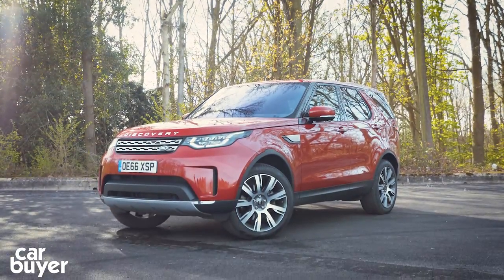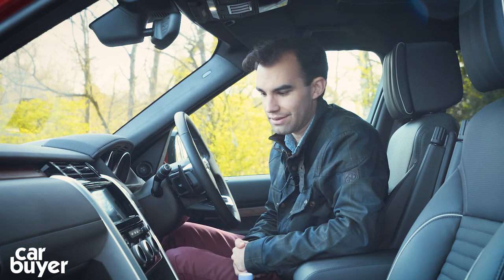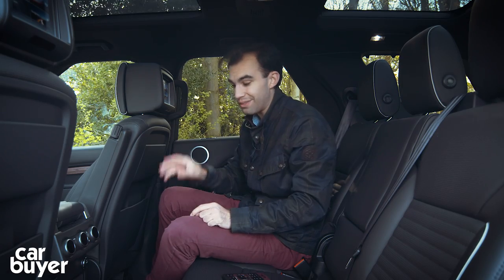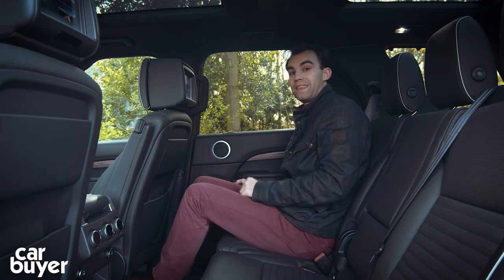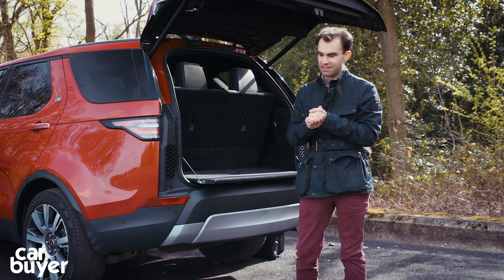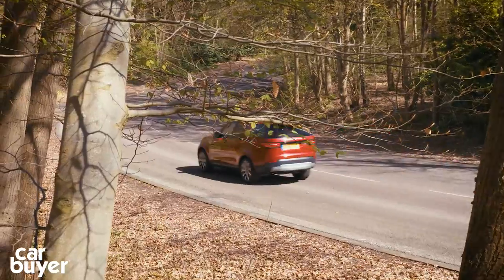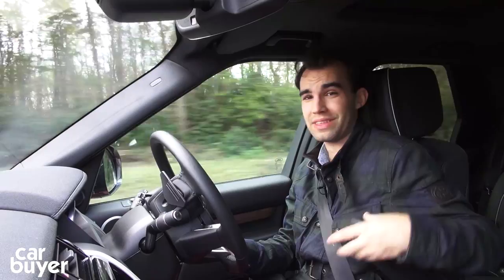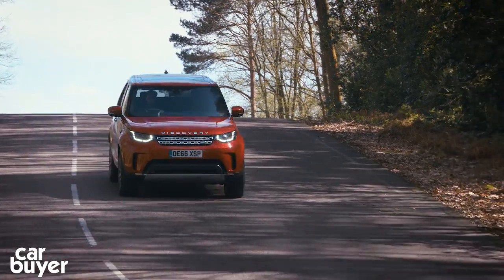Land Rover Discovery SUV in-depth review - Carbuyer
See the latest Land Rover Discovery SUV discounts & finance deals from BuyaCar

The latest Land Rover Discovery is one of the most practical cars in the world, with space for seven adults across its three rows of seats. The 2.0-litre diesel engine offers impressive economy, while more powerful engines are also available. The Discovery is relaxing and comfortable on the move and handles well for its bulk – it’s is also cheaper than the BMW X5, Audi Q7 and Volvo XC90, but if you want leather seats, you’ll have to upgrade from the entry-level trim – at which point the price advantage disappears.